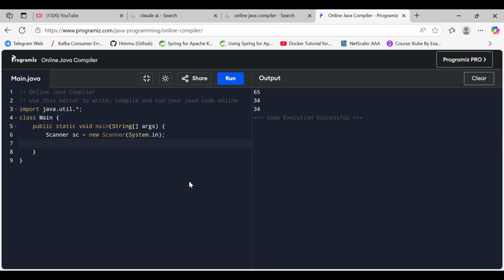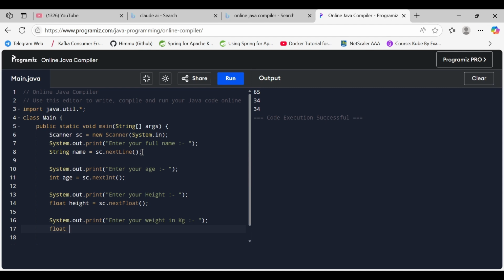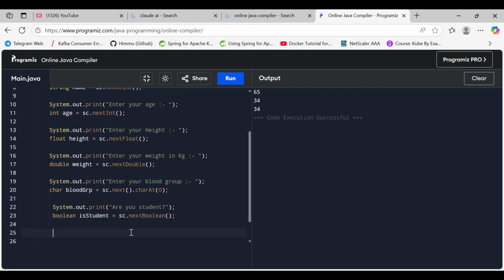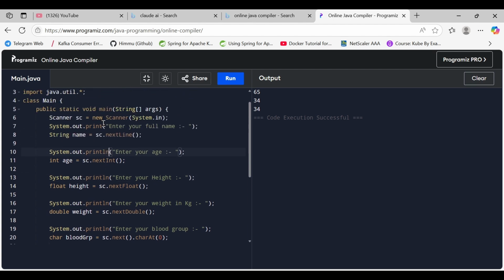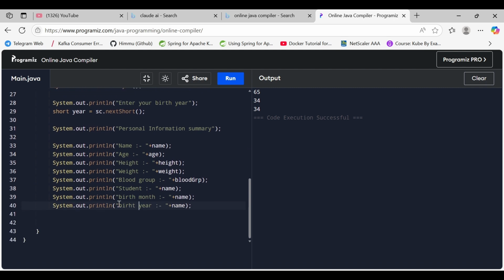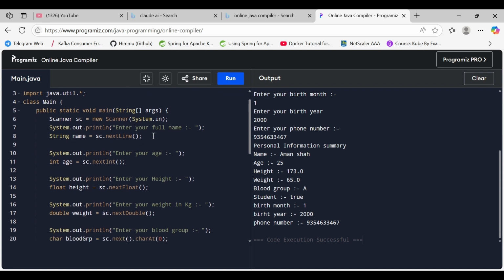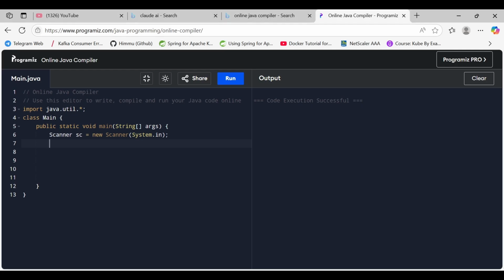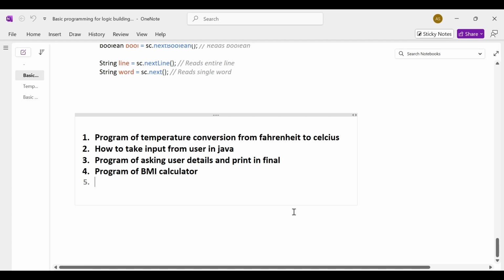5) Java Programming Practice: User Details Form & BMI Calculator.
Create a user details form that collects and displays information, then build a fully functional BMI calculator. Practice taking multiple inputs, performing calculations, and displaying results. Perfect for beginners!

🎯 Projects You'll Build:
- User Details Form (Name, Age, Email, etc.)
- BMI Calculator (Height & Weight Input)
- Input Validation & Data Display
- Real-world Java Applications

💻 What You'll Practice:
- Taking Multiple User Inputs
- Performing Mathematical Calculations
- String Manipulation & Formatting
- Scanner Class Methods
- Console-based Applications